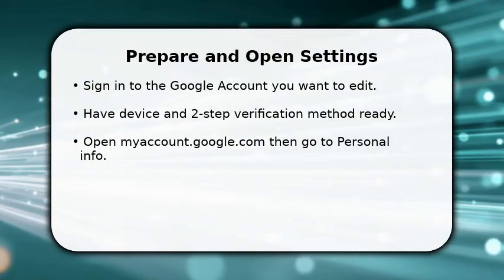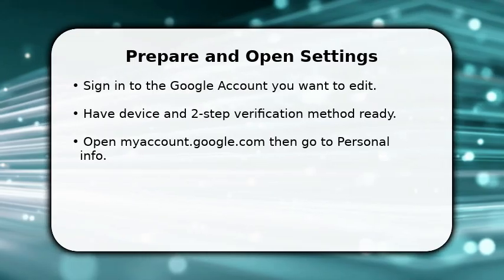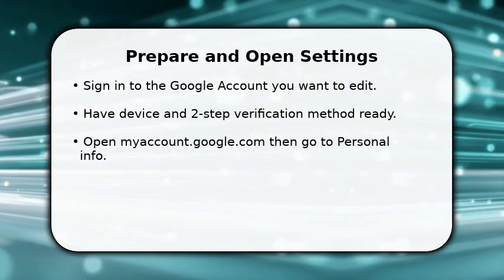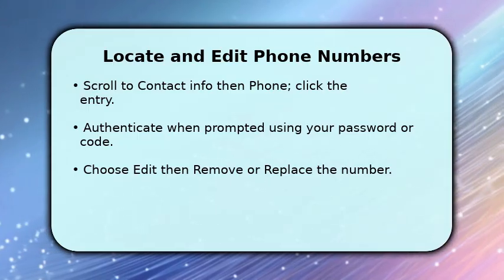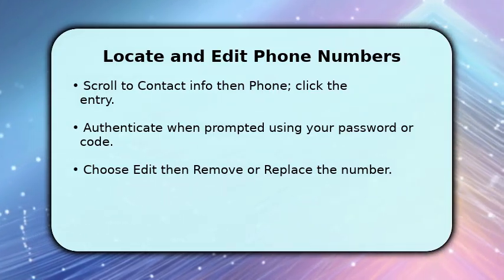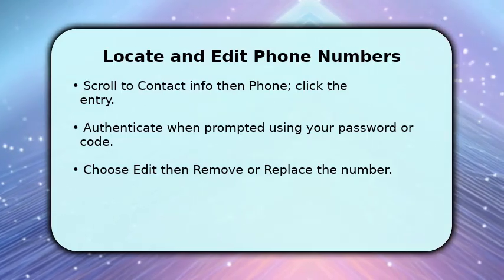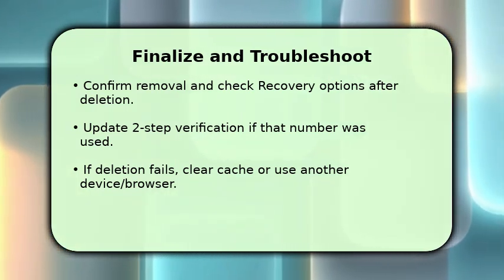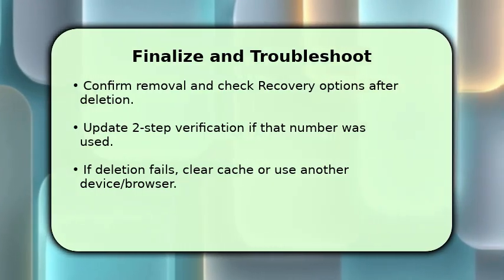How to Delete Numbers from Google Account - Step by Step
Learn the step-by extricate numbers from your Google account for privacy and security. This video guides you through a clear, easy process to remove unwanted contacts or phone number entries directly within your settings.